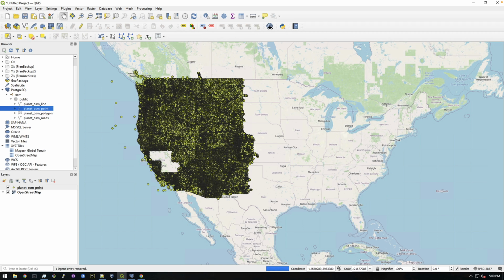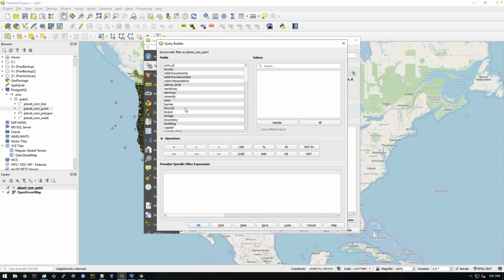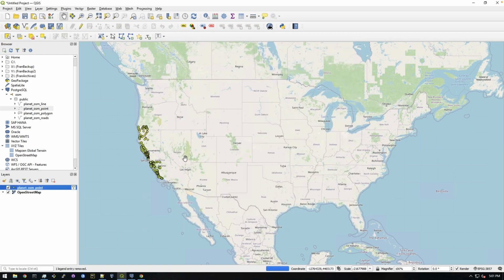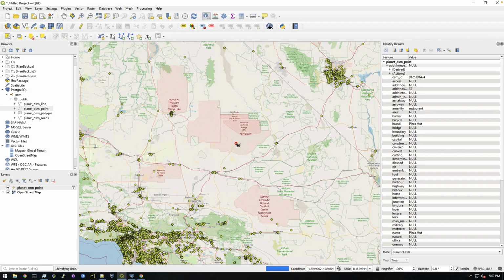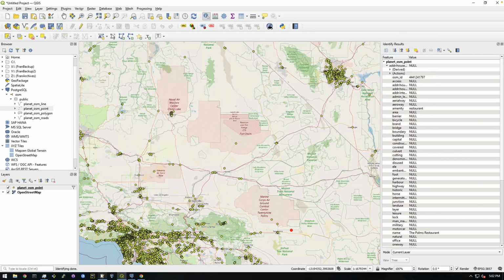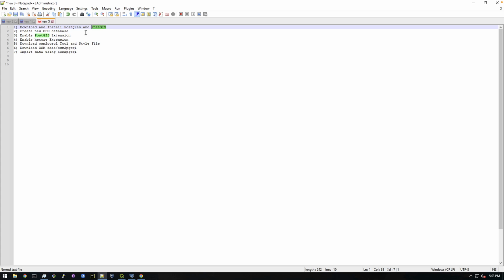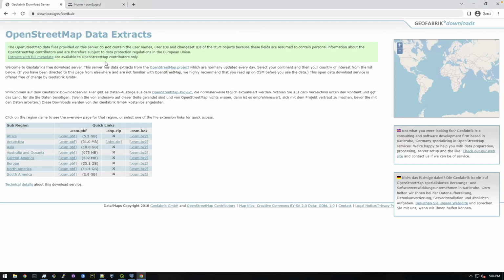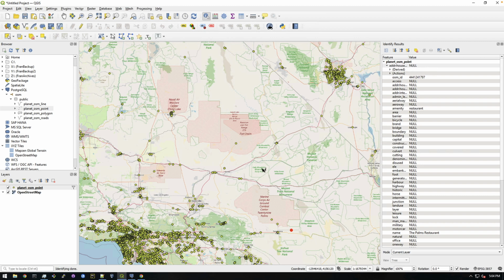Load Openstreetmap Data into PostGres Database - Part I - Introduction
Learn how to load Openstreetmap data into a Postgres/PostGIS database! In the next few videos we'll install Postgres, enable PostGIS, use osm2pgsql to load OSM into Postgres and finally view the data in QGIS.